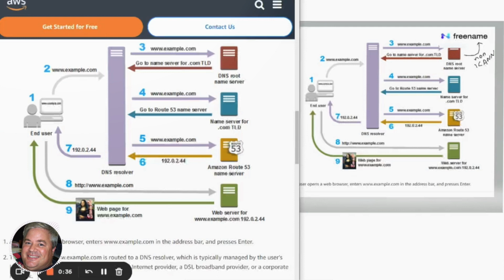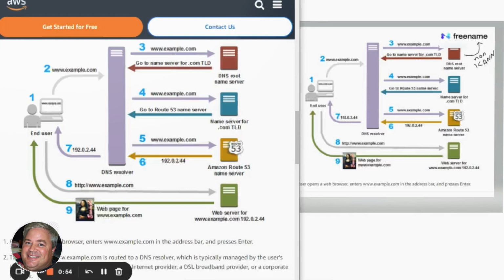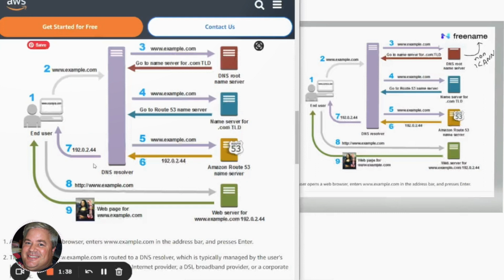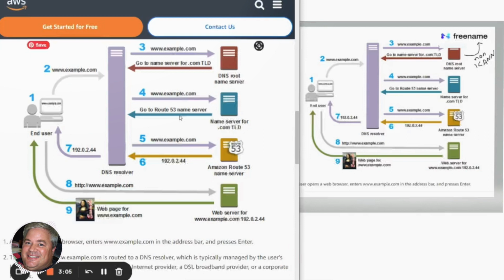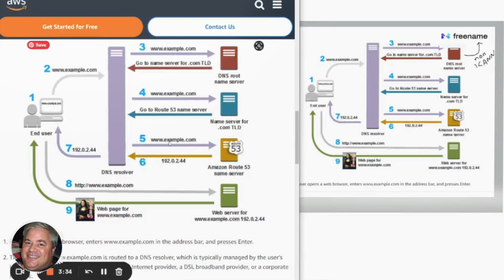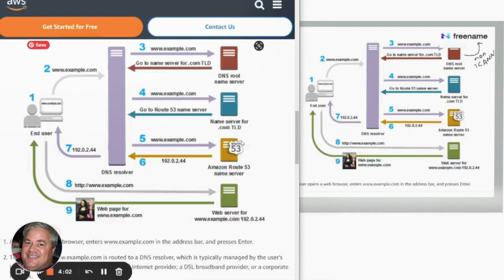What is DNS?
🎉 // FOLLOW THE LATEST from FREENAME on: // 🎉